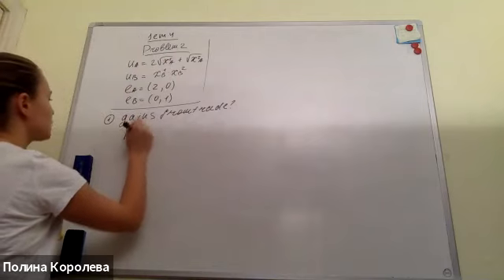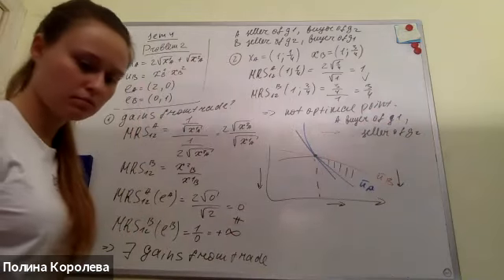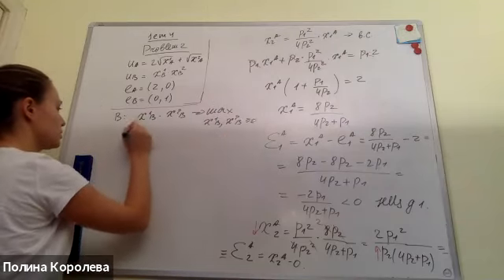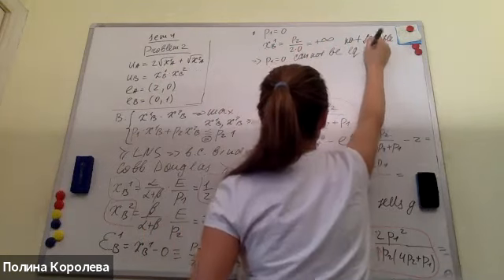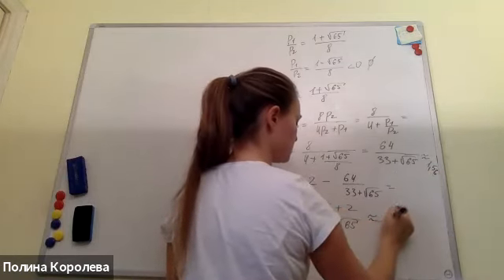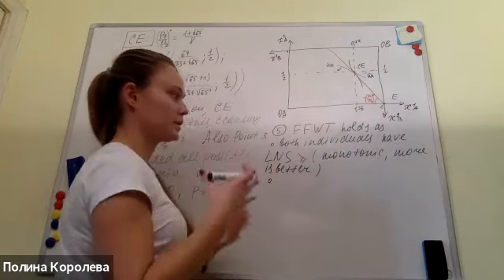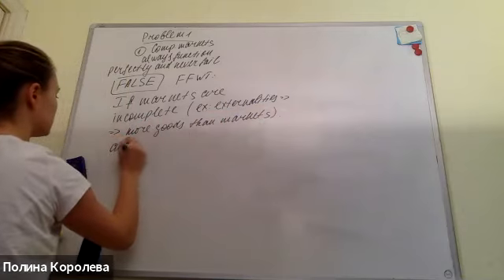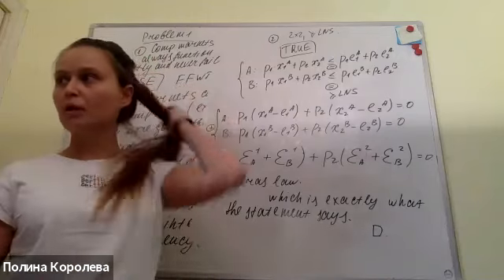Sem4 Micro2 Module2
Endowment economy, FFWT, SFWT